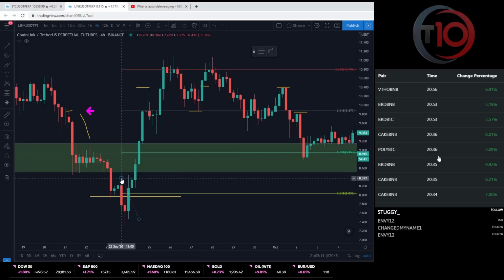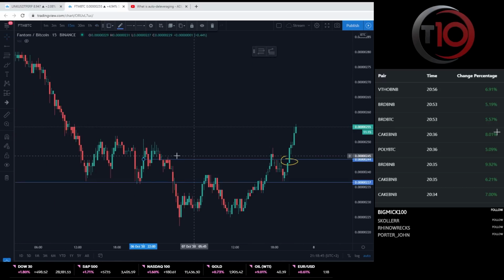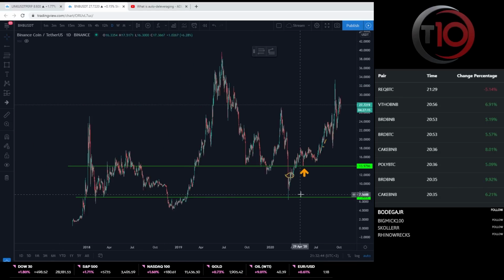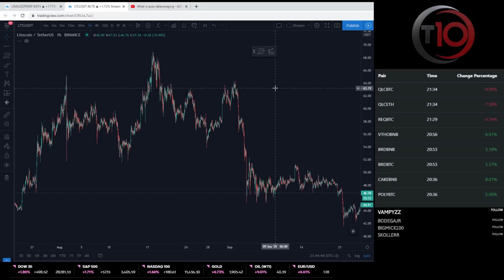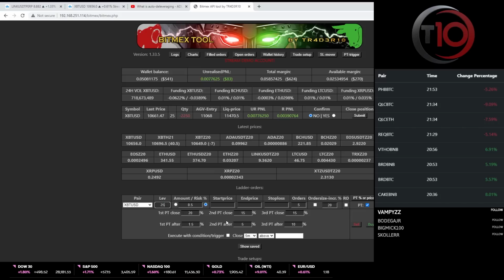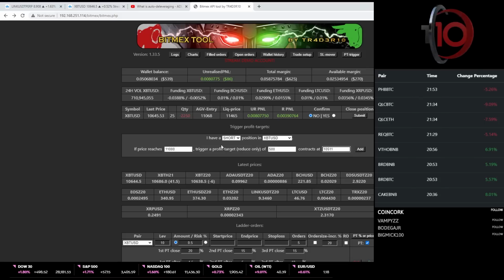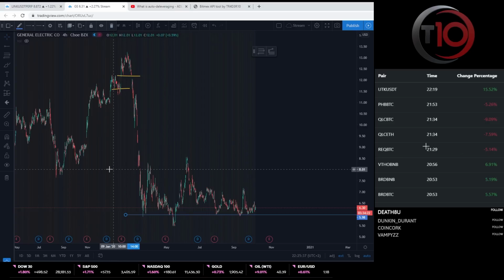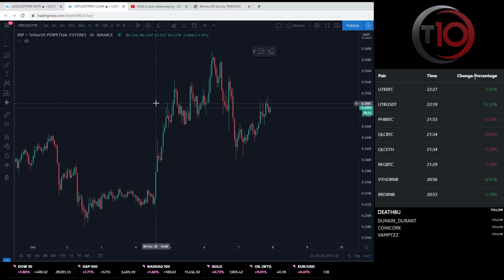TR4D3R10 Twitch session Oct 7th - looking at charts and answering chat questions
This is a recording of my first Twitch-stream (with microphone) going over some charts and stuff. Looked at some altcoins and a few requested stocks.